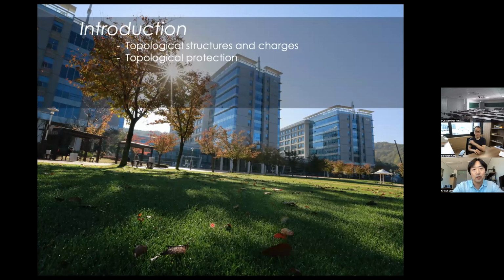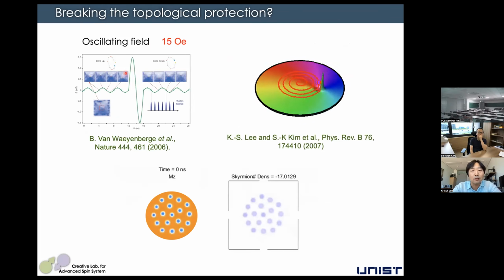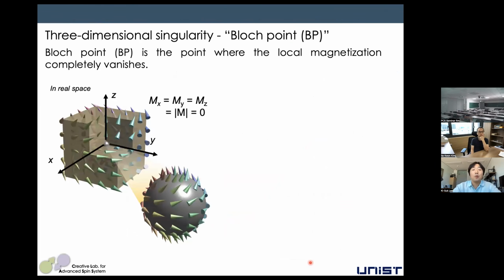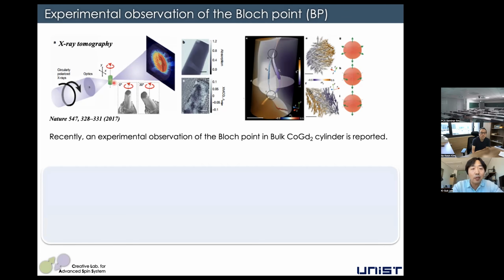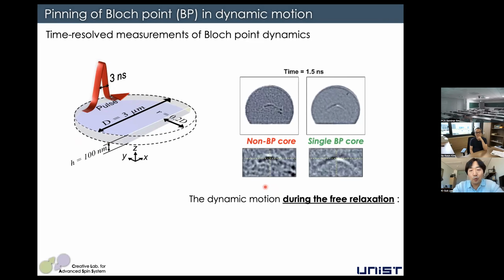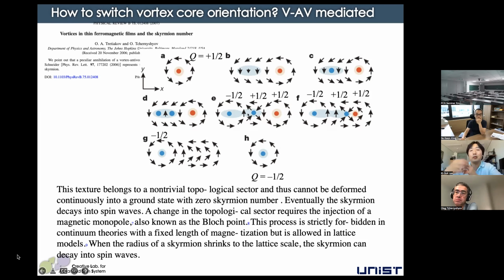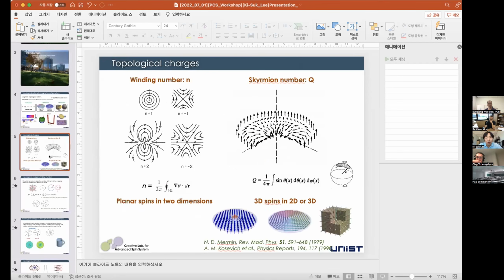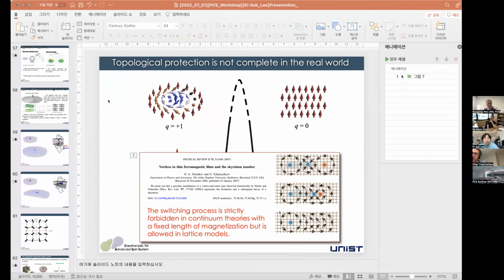Ki Suk Lee: Role of topological solitons in magnetization dynamics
Title: Role of topological solitons in magnetization dynamics

Abstract: Topology is one of the key concepts in modern condensed matter physics. Since the early discovery of Kosterlitz-Thouless transition in magnetic vortices, the importance of topological protection and transition in understanding novel physical phenomena has been more and more widely recognized, as evidenced in quantum Hall effect, topological insulators, and Weyl semimetals.  A Bloch point (BP) is a three-dimensional (3D) topological singularity in a ferromagnet. While the two-dimensional (2D) magnetic topological structures such as vortices and skyrmions have long been the central theme of research in magnetism [1,2], their 3D counterpart, the BP, has been mostly a subject of theoretical investigation due to the difficulty in achieving stable BPs within magnetic nanostructures. A BP has a unique feature – the local magnetization at a BP completely vanishes. It has also been theoretically proposed to bear critical roles in dynamic phenomena of 1D and 2D spin textures such as domain wall motion, vortex core switching, and skyrmion dynamics. The nature of BP associated with its atomically discontinuous spin texture has not yet been experimentally explored. In this work, we have successfully established stable BPs embedded within nontrivially distorted magnetic vortex cores in asymmetric Ni80Fe20 nanostructures [3]. Our MTXM measurements, combined with micromagnetic simulations, clearly demonstrate that BPs remain topologically stable against large field-driven lateral motions and BPs play a critical role in vortex-core dynamics. The intrinsic atomic-scale nature of BPs is experimentally proven through a direct observation of BP dynamics. We believe that our work provides an important scientific breakthrough for a complete understanding of magnetic topological singularities by providing the details of static and dynamic features of BPs.[1] Waeyenberge, B. et al., Nature 444, 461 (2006).[2] Jiang, W. et al., Science 349, 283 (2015).[3] M.-Y. Im et al., Nature Comm., 10:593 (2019).